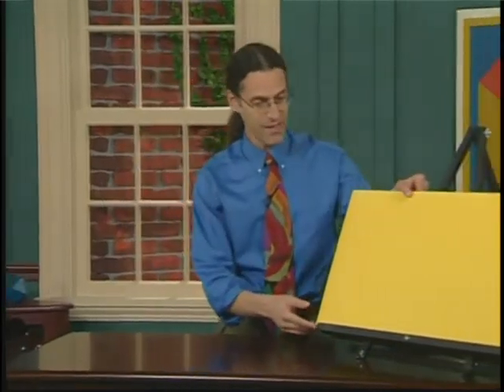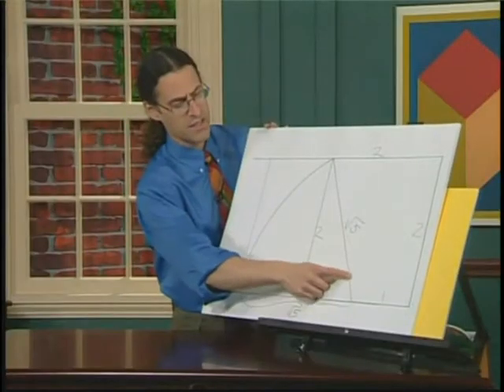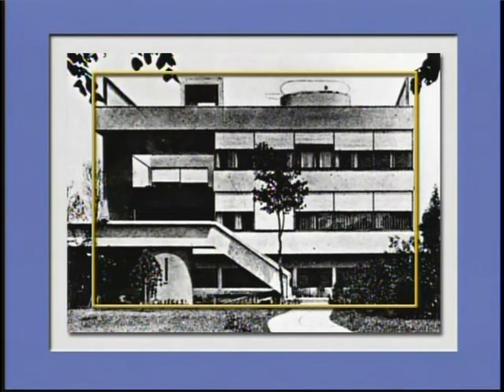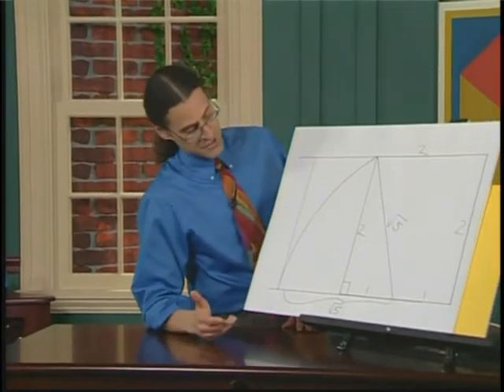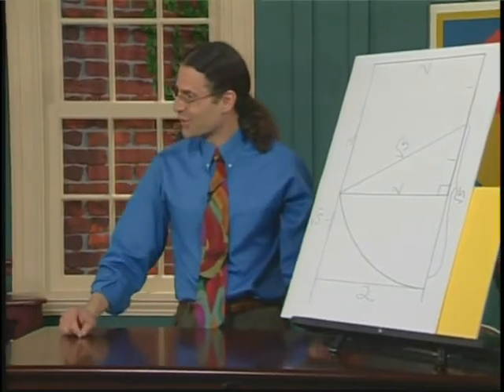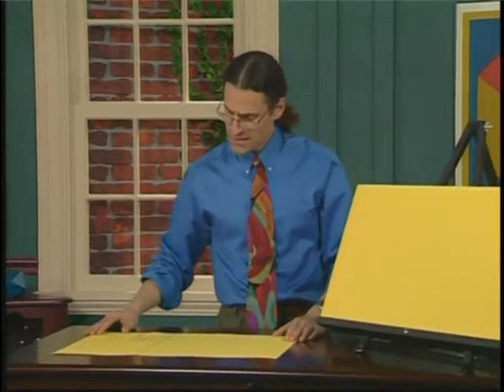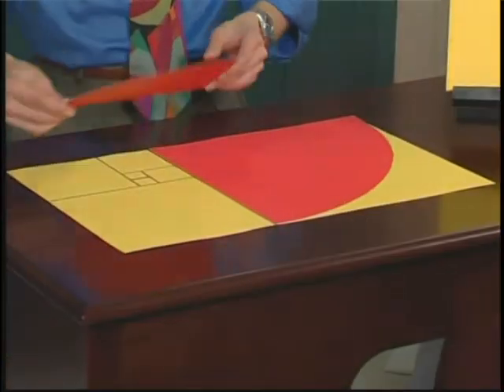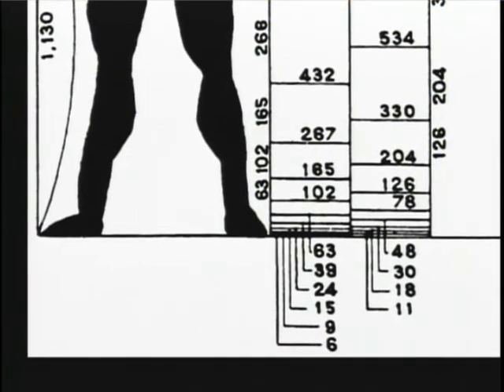Golden Rect Square Removal